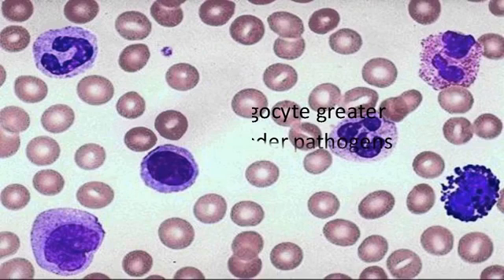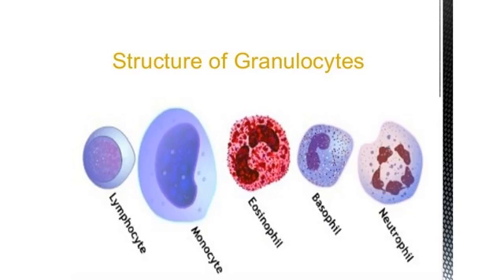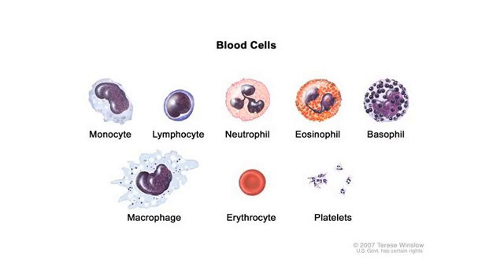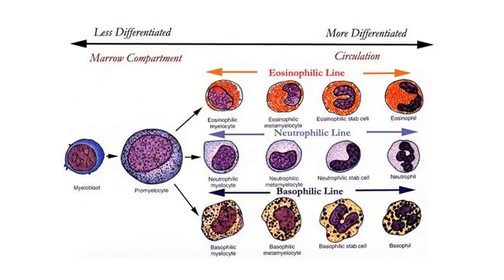Difference Between Basophil and Eosinophil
Explain the Difference Between Basophil and Eosinophil